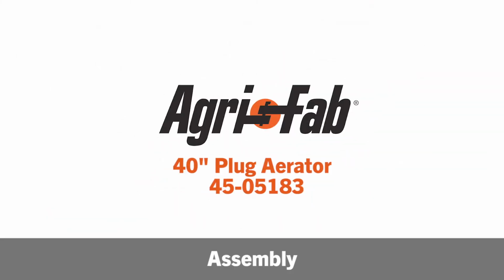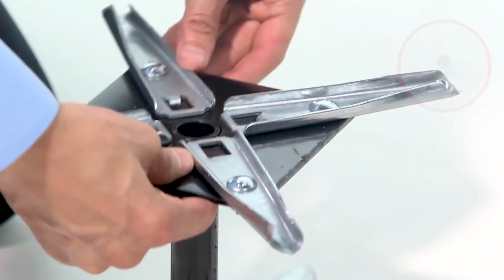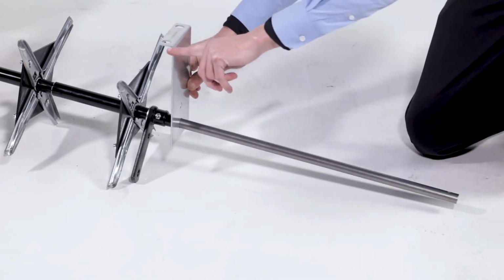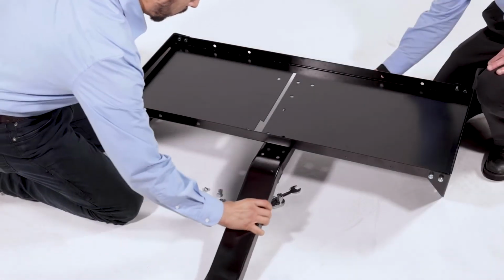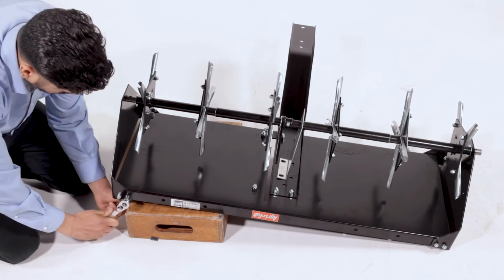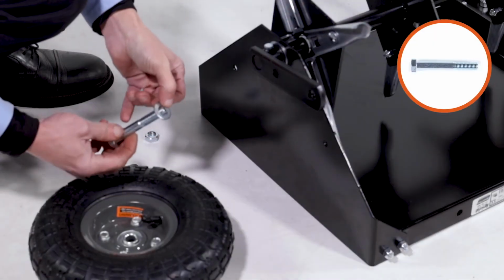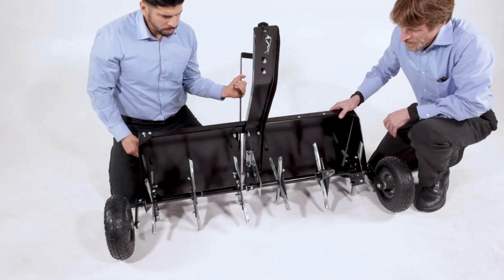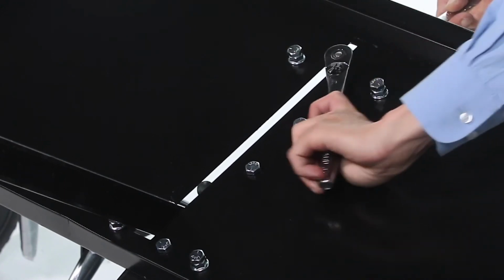03 Assembly Agri-Fab 40in Plug Aerator [45-05183]